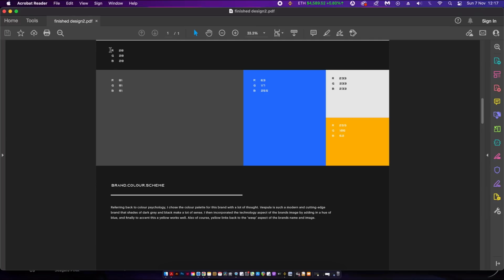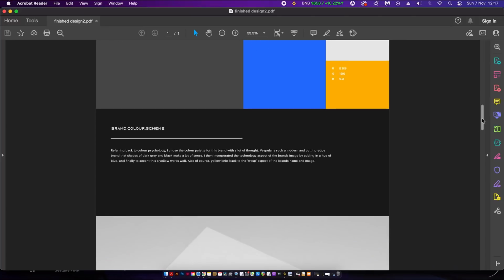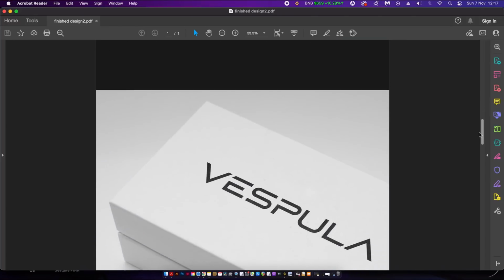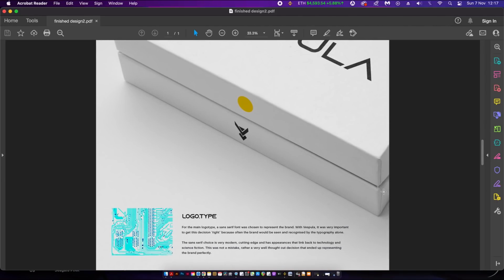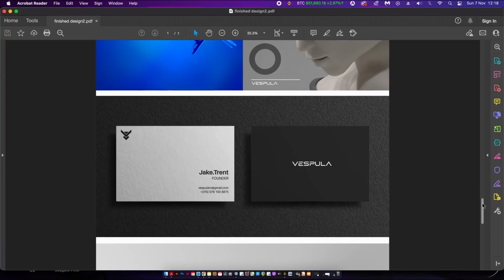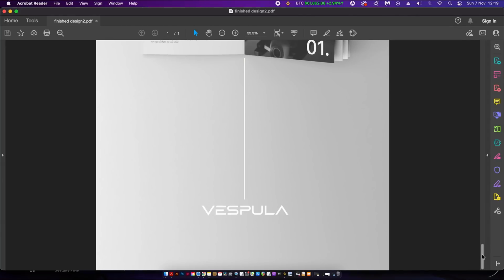Use MOCKUPS To WIN Over Graphic Design Clients! (Top Tips)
This video will show you how to use PSD mockups when presenting designs to your clients. You will learn the IMPORTANT matter of how to send designs to a client. It sounds easy, but in fact most designers get it wrong and are selling themselves short. How you present your work is one of the most important aspects to clinching sales as a graphic designer.

When we send graphic designs to a client, we want to persuade them to buy our artwork and understand our reasoning. If we simply send them a few designs on a document, this will be a lot harder to achieve, compared to the tips and methods I have in todays video. Mockups are an awesome way to push your presentations to the next level.

Here at Satori Graphics, we really do enjoy making these before and after style videos. And todays addition is no exception. You can follow along and learn how to send your graphic designs to a client, add projects to your portfolio of work, and get a better response from your clients on a more regular basis.